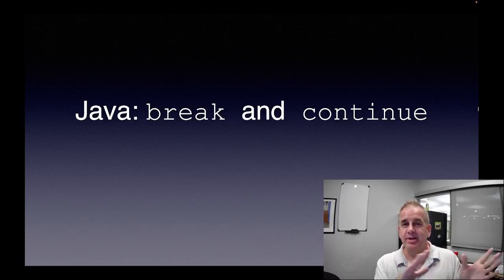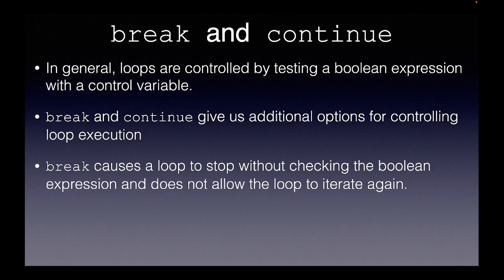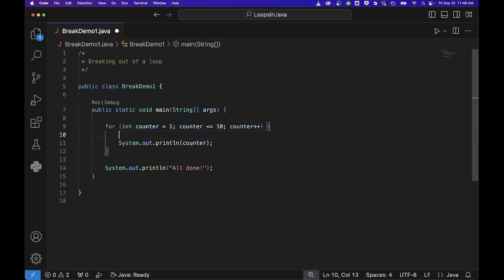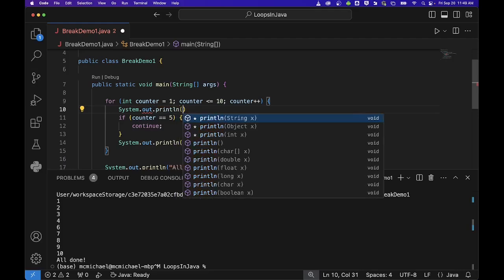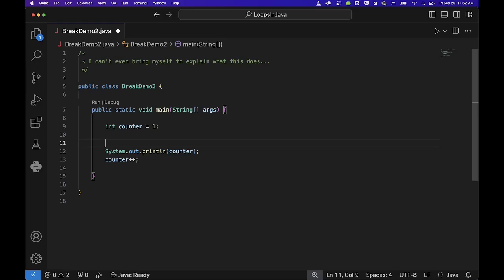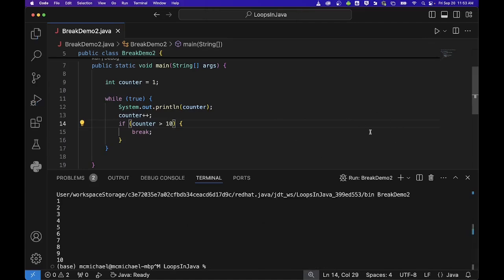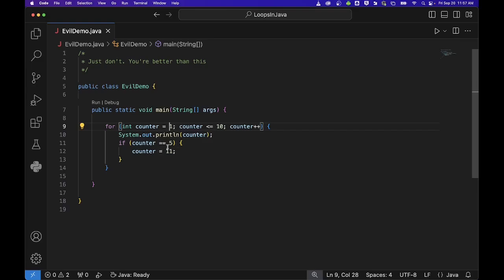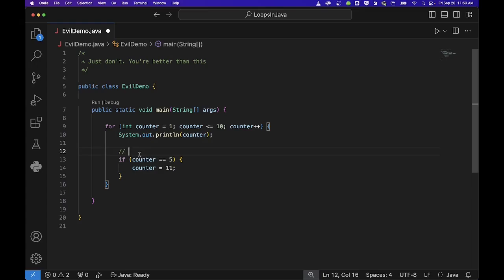Java break and continue in Loops